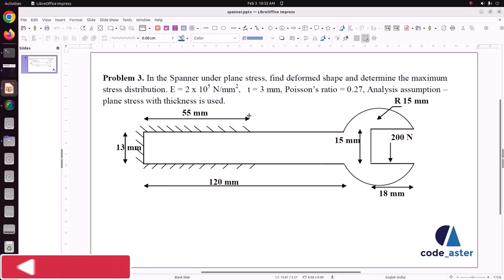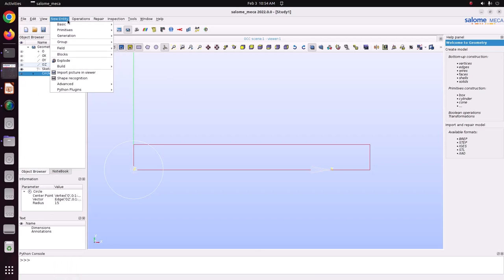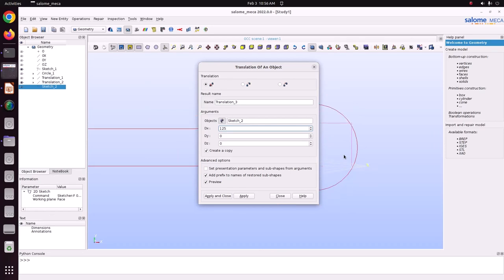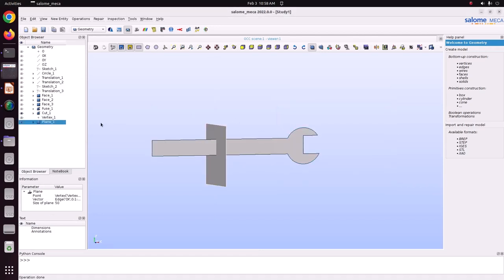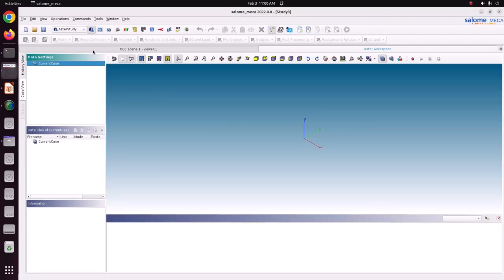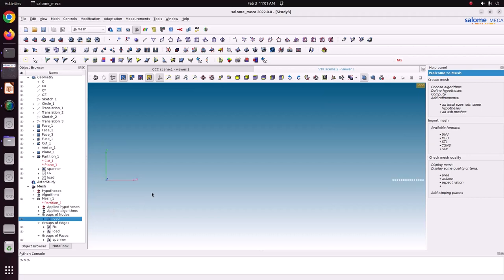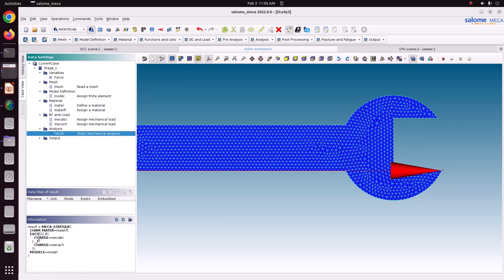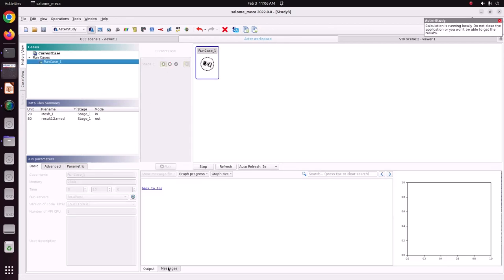Spanner plane stress analysis in code aster|Salome meca tutorials|tutorial-76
salome meca
code aster
linear static analysis with salome
linear static analysis with salome meca
FEA using opensource
opensource Finite element analysis
FEA with code aster
creating linear element
nonlinear material analysis using code aster
non linear material analysis using salome meca
non linear stress analysis using Code aster
isotropic hardening using code aster
isotropic hardening using salome meca
Salome tutorial
Salome 2023 tutorial for beginners
Salome analysis